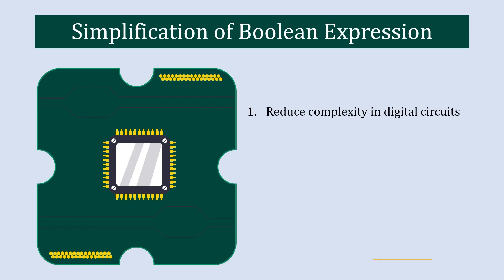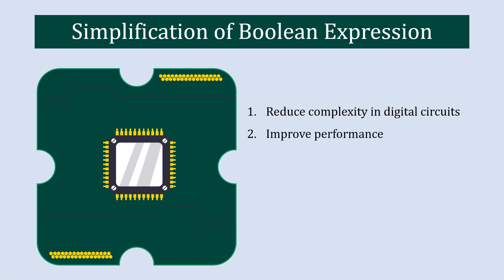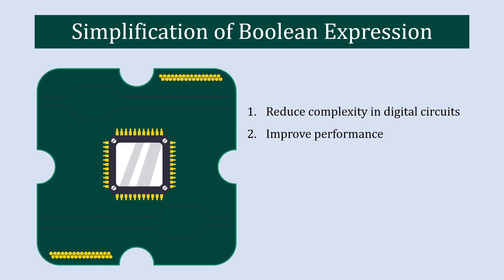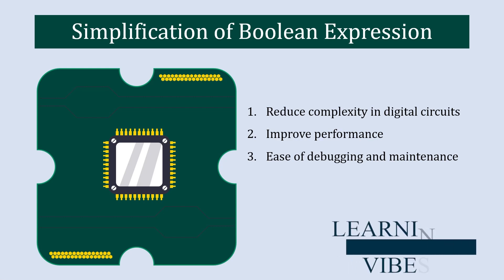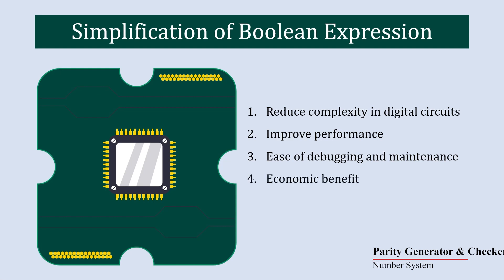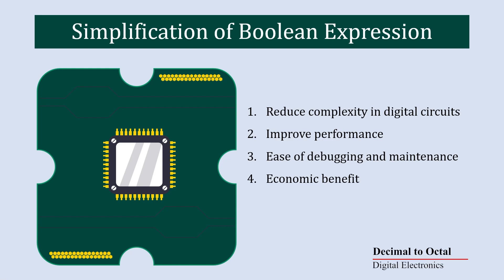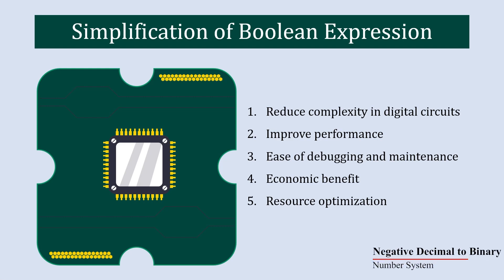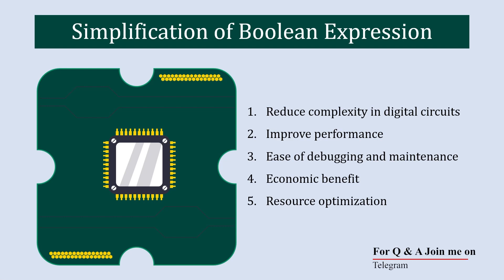why simplification of boolean expression is important | Digital Electronics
why simplification of boolean expression is important is explained in this video. why do we need to simplify boolean expression is explained in this video. the initial section of the video explains what is need of simplification of boolean expression. the full and in datil explanation covers various need of simplification process of boolean expression.